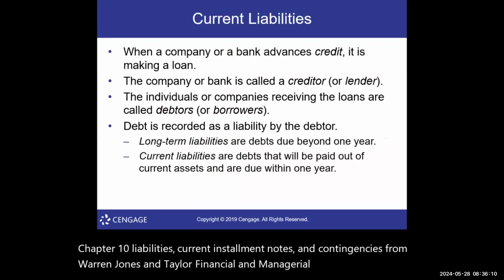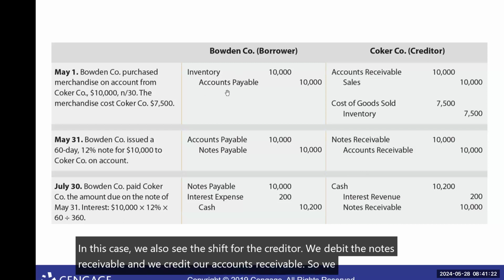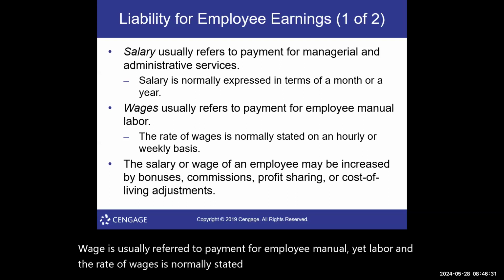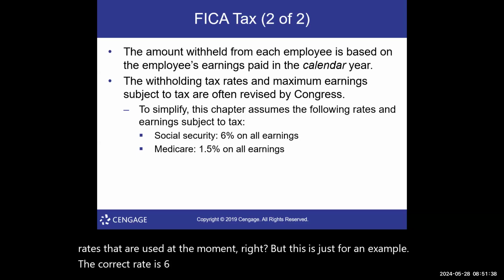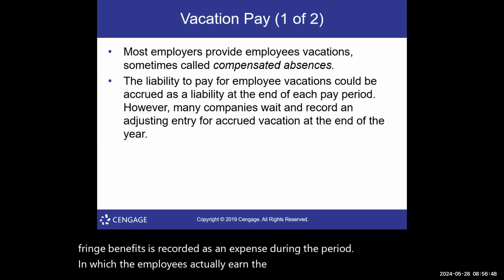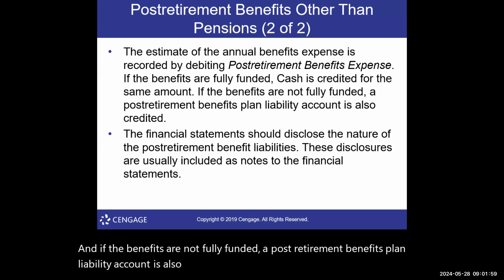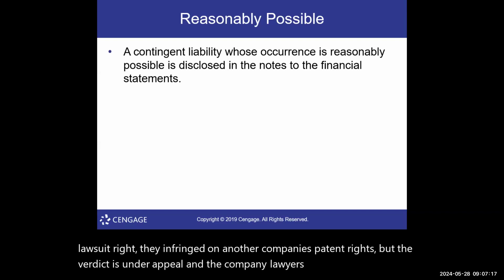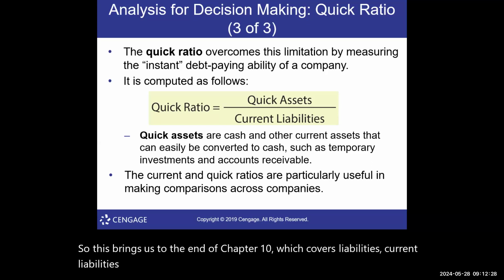Chapter 10 Liabilities Current, Installment Notes and Contingencies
In this video, we discuss the importance of managing and accounting for liabilities, both long-term and current, including various scenarios and the need for accurate tracking and payment. We also delved into the complexities of payroll liabilities, the two main types of pension plans, and the concept of installment notes. Lastly, we explain the accounting treatment for contingent liabilities, the distinction between current and long-term liabilities, and the role of working capital and ratio measures in financial analysis.